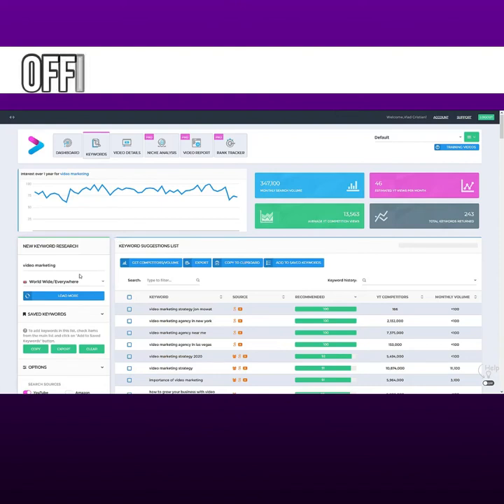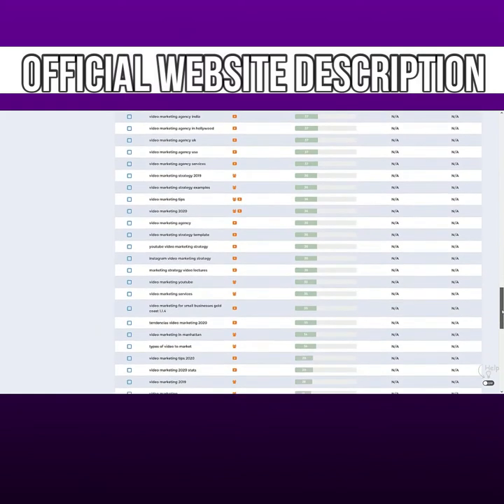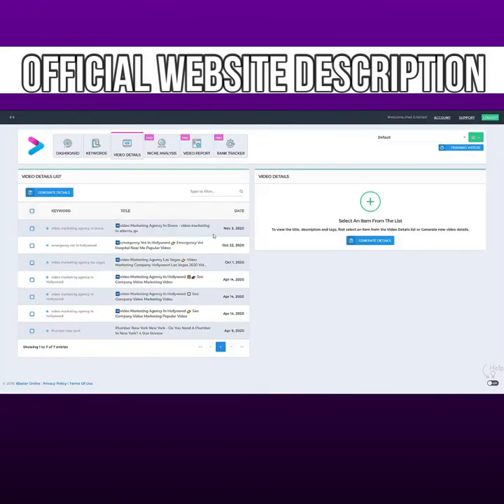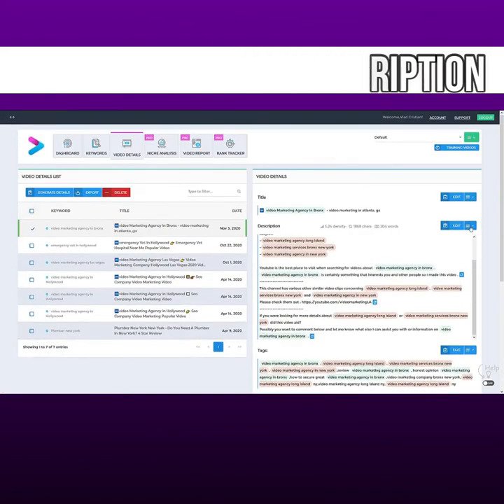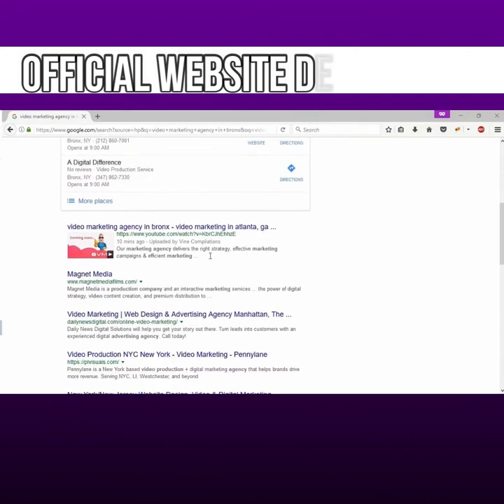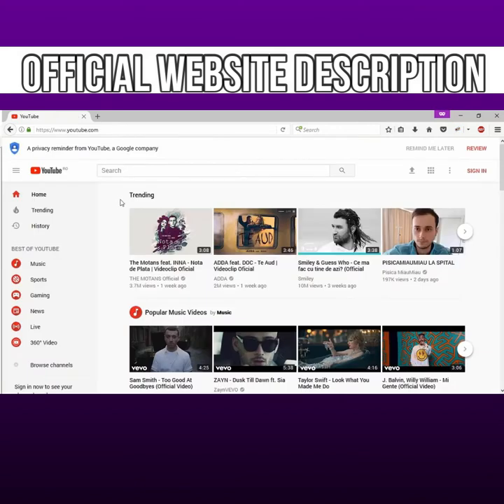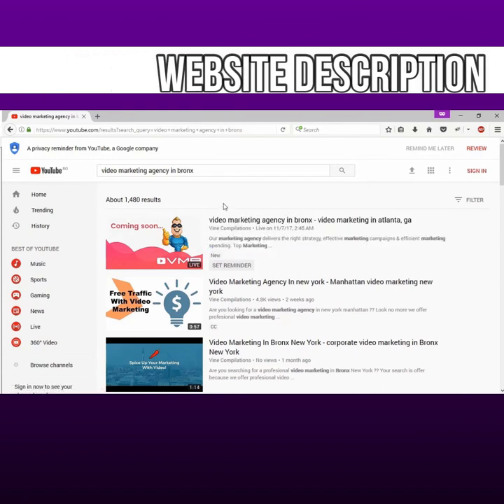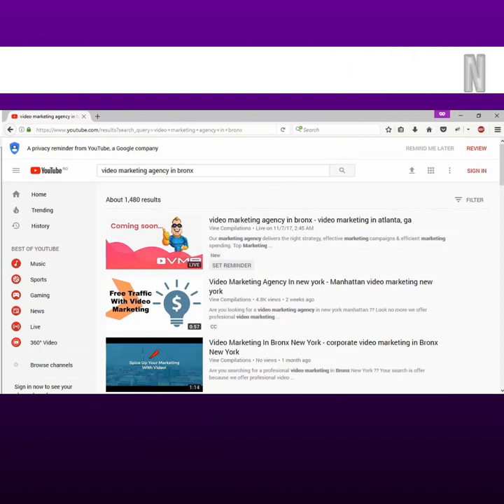Videly Review Videly Review 2022 Videly Demo Videly Rank Video Using Videly On Google And Youtube 😱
The Traffic Potential in SEO Is ABSOLUTELY INSANE!

No Matter If You Want More Views For Your Offers, Local Business Or Your Blog

Just Imagine Millions Of People

Going To Google & Youtube Everyday

Searching For YOUR Solution..

From doctors to lawyers, from marketers to consumers…

Everyone is searching for information and stuff to buy on Google & Youtube.

Your ‘Solution’ video can be on page #1, right in front of their eyes!
The potential is absolutely insane!

images
But How Can You RANK On The FIRST PAGE?
The old school way is to start building hundreds and thousands of high quality backlinks and you monitoring them on a DAILY BASIS.
Sounds complicated, time consuming and tedious.

And it really is!

Please Check All Of The Questions
Where Your Answer is YES!

images
If you checked any of the boxes above…
LET’S GET THINGS STRAIGHT…
you only have only 3 options…
images
Option #1
Paid Traffic
You can start learning how to create ADS and start driving visitors this way to your website.
But nowadays ads are very expensive, you’ll end up paying over $2/visitor

 Scalable Results

 Very Expensive

images
images
Option #2
Learn SEO

Waste hours over hours, learning SEO and start writing hundreds of articles and building hundreds of backlinks… then wait ONE MONTH and HOPE you’ll get ranked.

 Very Complicated

 Time Consuming

images
images
Option #3
Videly
3 clicks and you’ll get TOP RANKINGS and a constant stream of targeted visitors to your websites/videos.

 No Need To Learn Anything

 Cost-Effective

We tried and tested every SEO tactic
in the book… but nothing beats
RANKING YOUTUBE VIDEOS!
images
images
YouTube is the baby brother of Google!
That’s Why Youtube Videos Give Us An Unfair Advantage Over
Regular Website Rankings​:
images
Instant Indexed!
By Google and YouTube
images
images
Videos get
HIGHER RANKINGS than website
images
Maybe you are thinking...

“OK, That’s cool… but I want more
visitors to my website too…”
images
Nowadays creating videos is as easy as 1-2-3!
Inside the member area, I show you how you can create videos in 5 minutes or less using free online tools… even if you have no technical or design skills

INTRODUCING

images
The only software that is able to find untapped buyer keywords
and get you TOP RANKINGS withthe click of 3 buttons!

images Finds untapped, buyer keywords that can easy be exploited
Generate Perfectly SEO optimized Titles, Descriptions & Tags
Drives 100% Free visitors from Google & Youtube
Tap Into The Massive Potential Of SEO Without Actually Knowing SEO
100% Google and YouTube FRIENDLY!

Reverse Engineers Google & YT Ranking System
Finds untapped, buyer keywords that can easy be exploited
Gets you ranked thanks to perfect SEO optimized Titles, Desc & Tags
Works in Portuguese or any other language, and in any NICHE!

RANKING YOUTUBE VIDEOS!

Regular Website Rankings​:
images
Instant Indexed!
images
images
Videos get

For ​6​ ​years​​ we’ve​ ​been on​ ​a​ ​mission​ ​to​ ​reverse​ ​engineer​ ​the​ YT and Google ranking system!

We​ ​wanted​ ​to​ ​figure​ ​out​ ​the​ ​secret​ ​sauce​, the why and how things worked the way they do…

We wanted to figure out the ​exact components​ necessary to replicate page one ​rankings.

We wanted INSTANT results.

So, for the last few years we’ve tested just about everything.